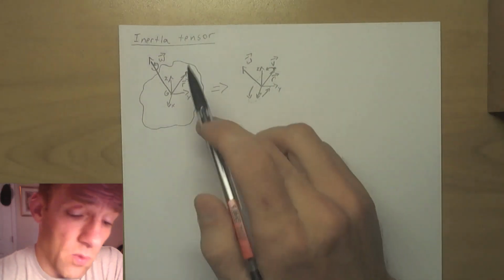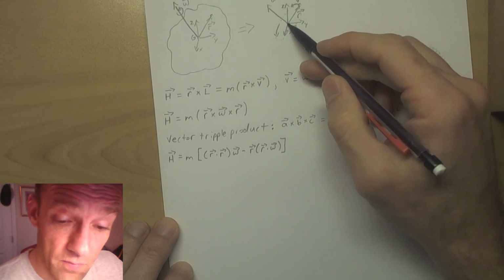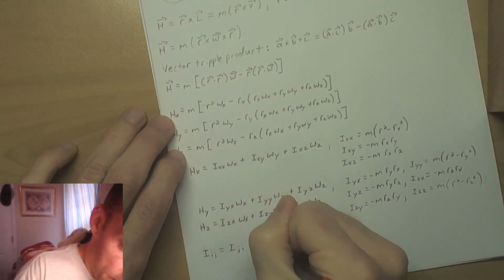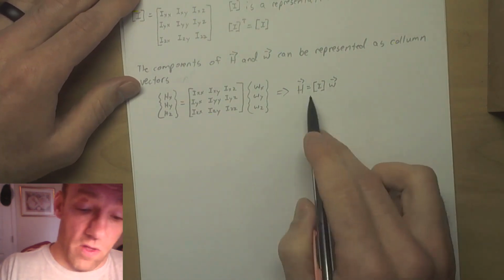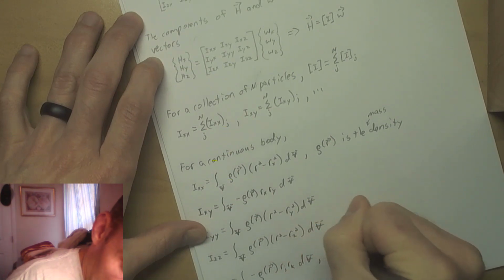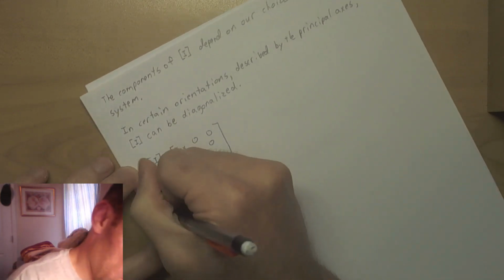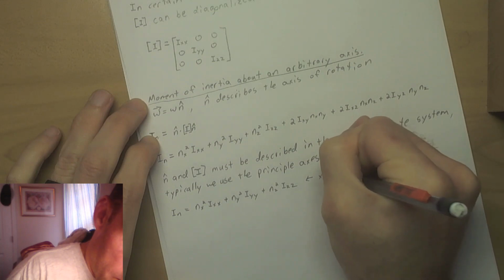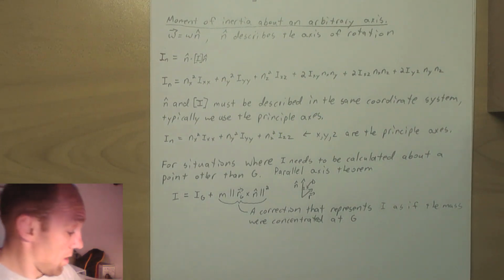Lecture 15 The Inertia Tensor